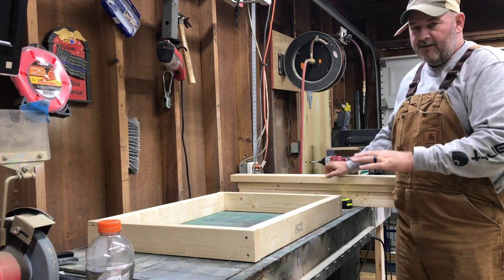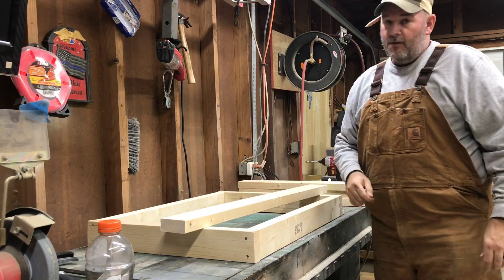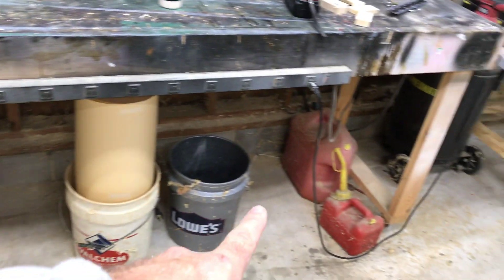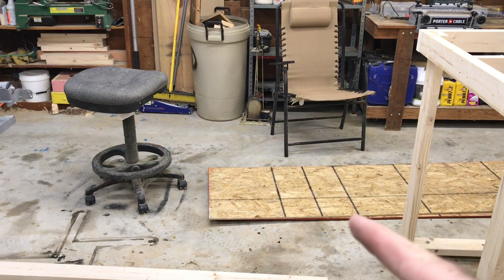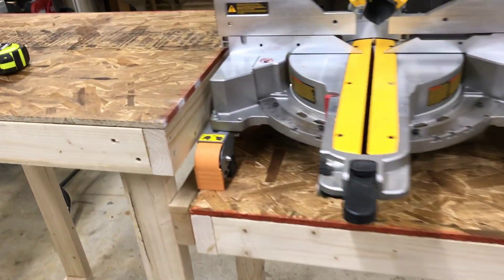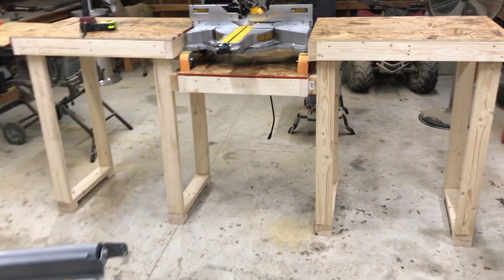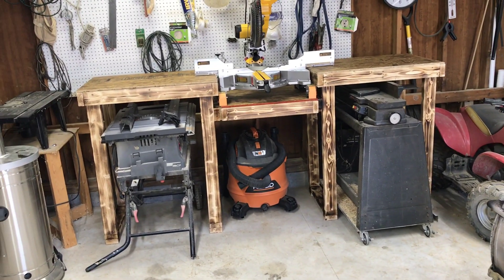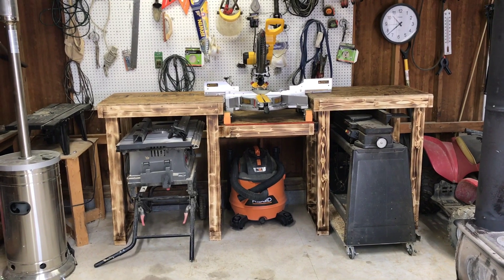Miter Saw Station | Tool Storage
This is a video of me building a miter saw station. Its a tall work station but I built it so I could store my jointer and table saw under the bench. This is a really simple and easy build that doesn’t require special tools. Total cost in lumber was $45.00. I used the following materials:
8-2’x4’x8’
1-2’x8’ sheet of OSB
1- 1lb bix of 2 1/2” decking screws.

Thanks cor watching!!